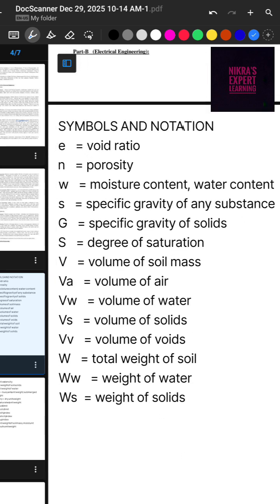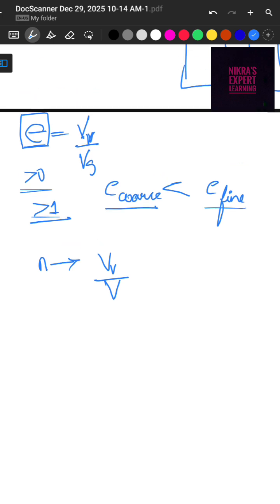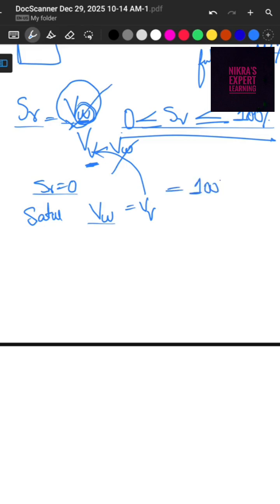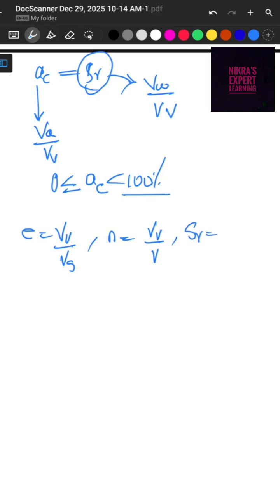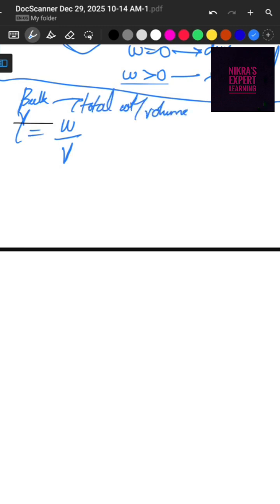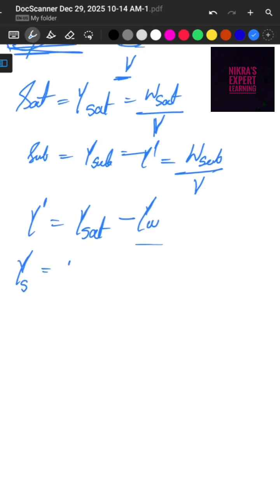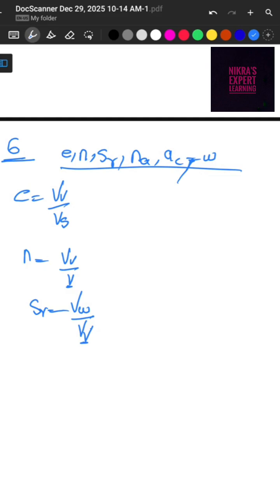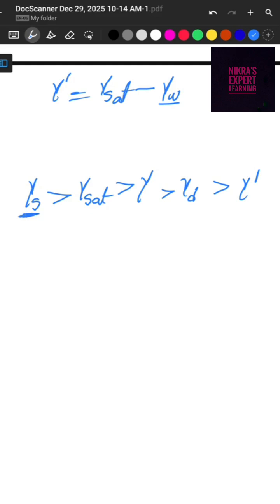Important Definitions in Geotechnical Engineering| Definitely 1 question from this AE/ AEE/ JE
Hi friends!

Please COMMENT any topics you want me to explain or any topic you want notes of✨.

I invite you to join my WhatsApp channel for daily civil engineering quizzes, competitive exam practice sessions, formula revisions, and much more. Stay updated and sharpen your skills with us!

STAY SAFE !
STAY HEALTHY !